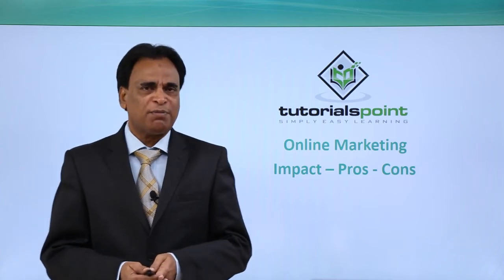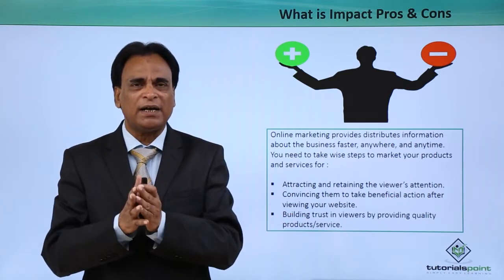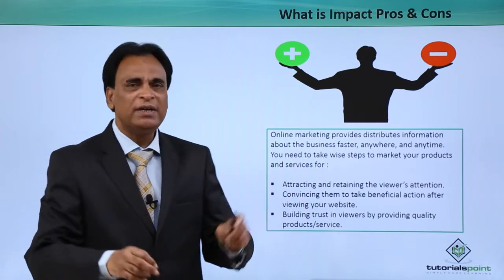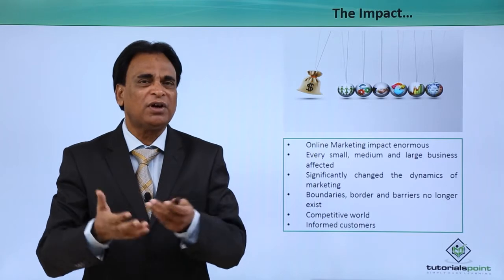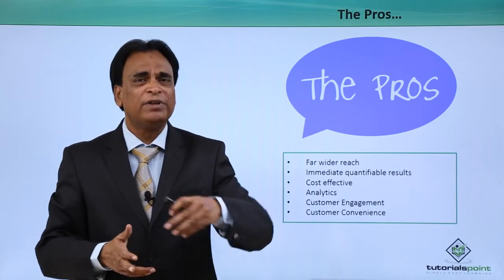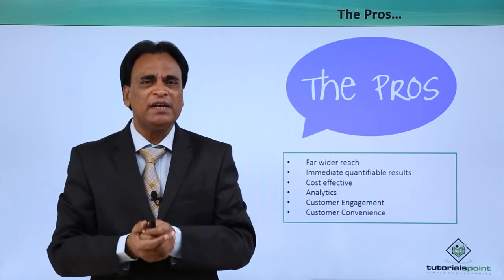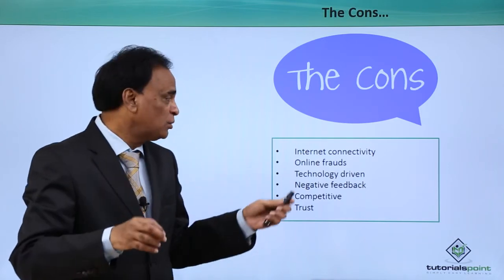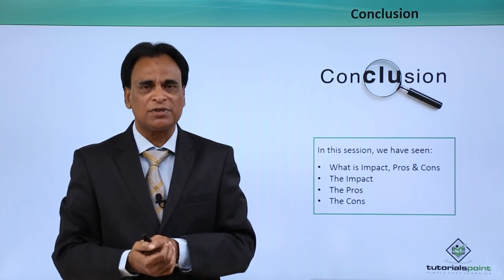Online Marketing – Impact, Pros & Cons